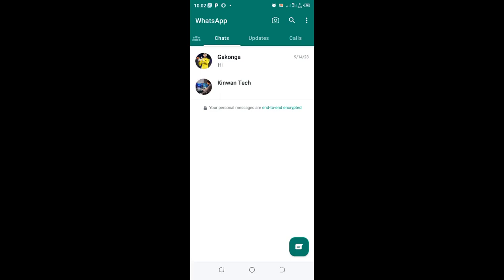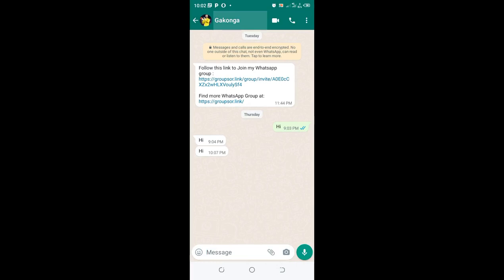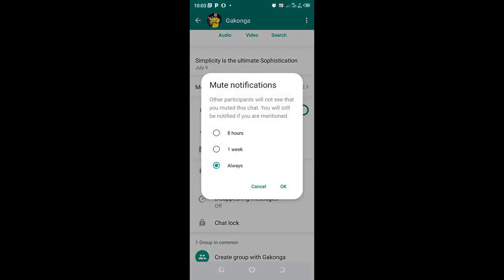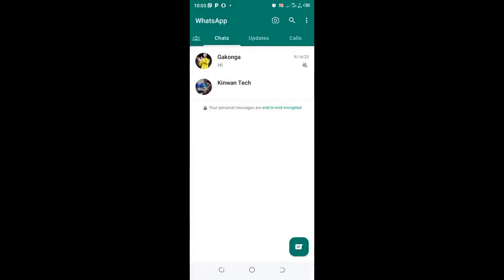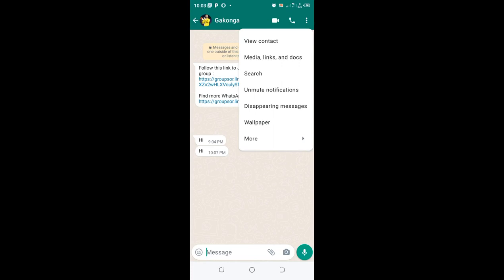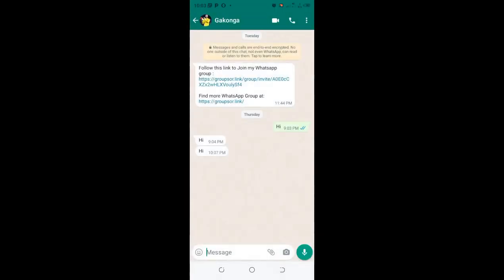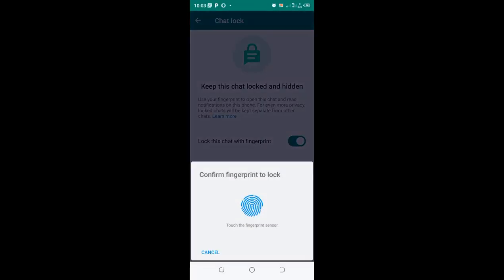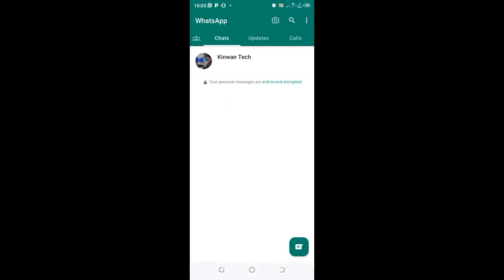How To Hide WhatsApp Chats Without Archive||Hide WhatsApp Chats Home screen With Password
Hello friend
In this tutorial you will learn how to hide/hide chats on WhatsApp with security lock like pin, Pattern or even fingerprint without the need of archiving the chats using this GB WhatsApp tricks
In this video you will learn how to hide chats in WhatsApp. The chats remain hidden securely and only way to access them via security lock for a secret vault, thus enabling to lock chats on GB WhatsApp.
So, if you have a message, you don’t want others to see, you can use this trick to hide it from anybody. This trick will also hide the contact from the contact list